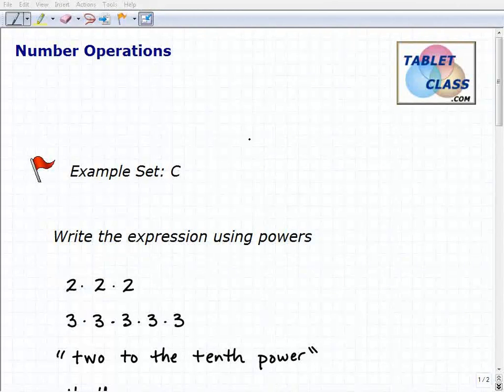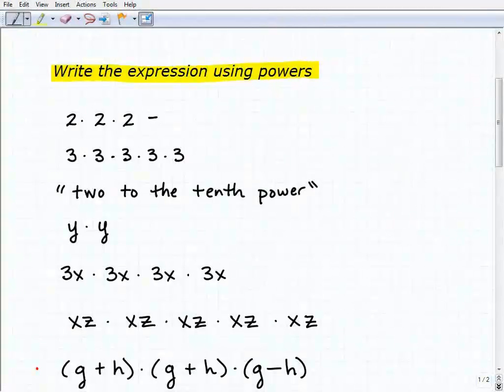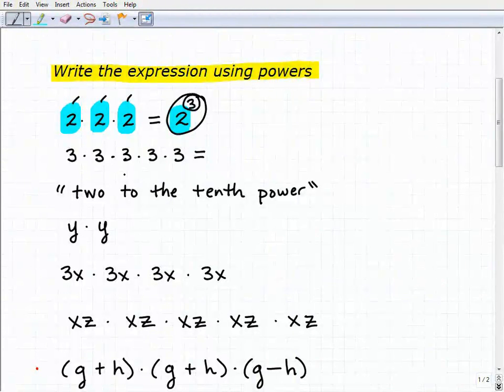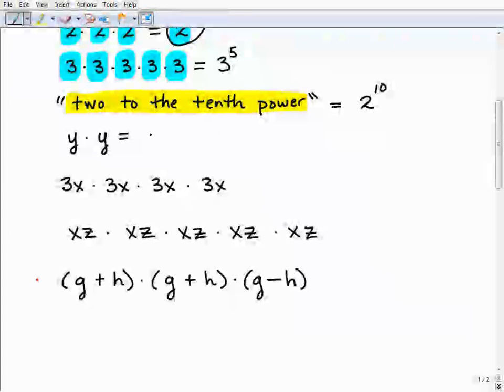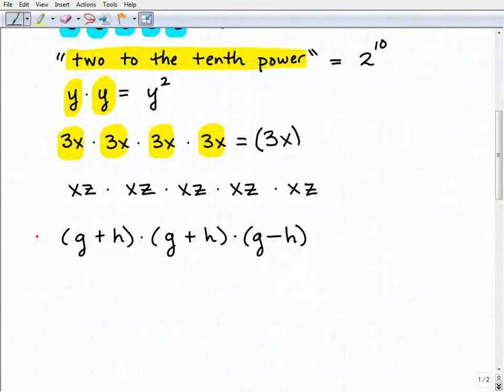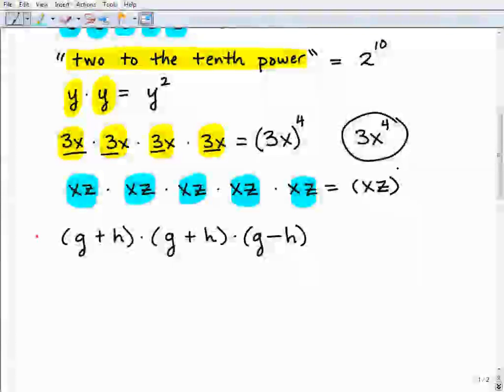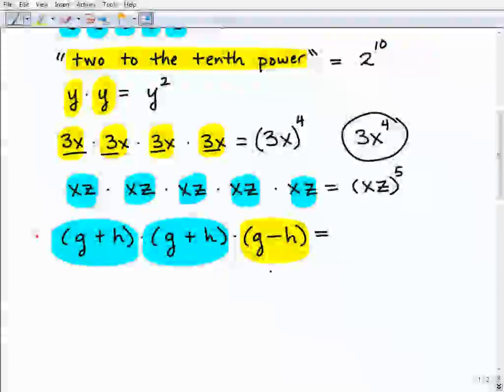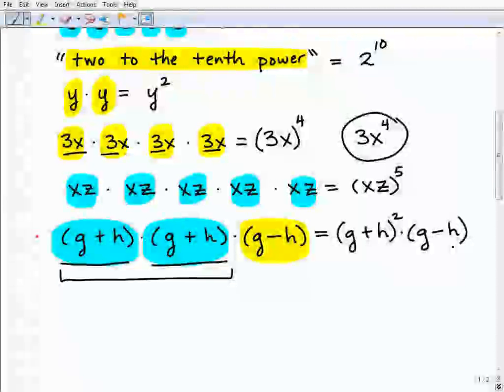GED Math Prep FREE GED Math Course